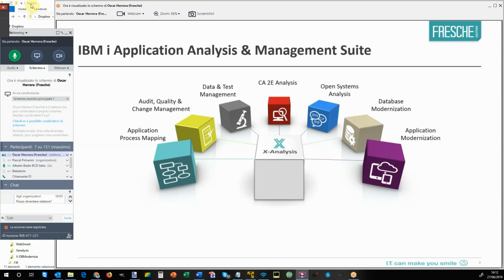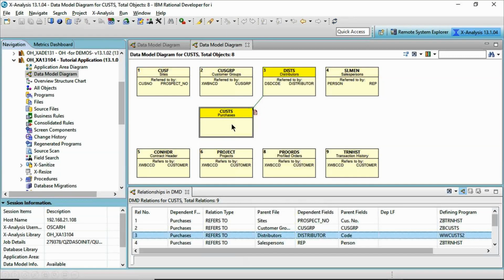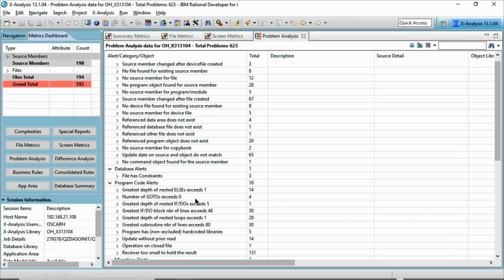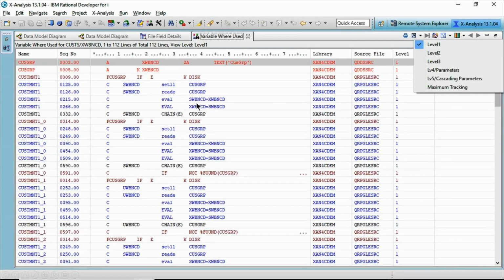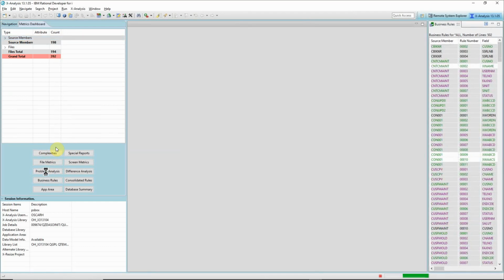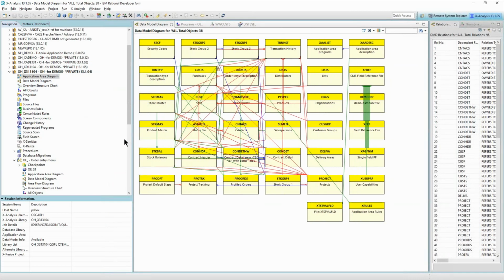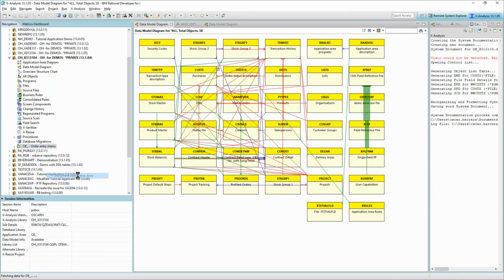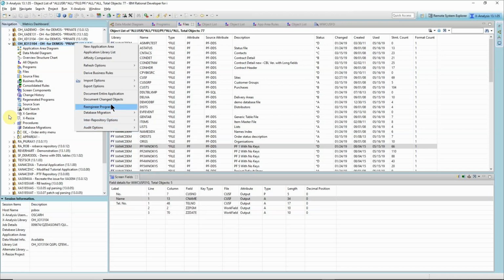X-Analysis presentazione di Oscar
Capire approfonditamente le proprie applicazioni su IBMi AS400